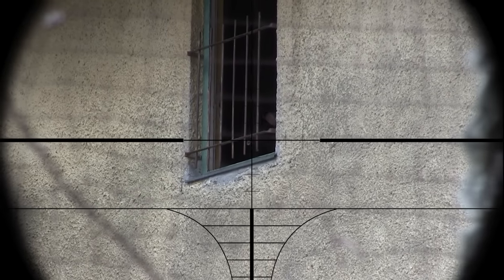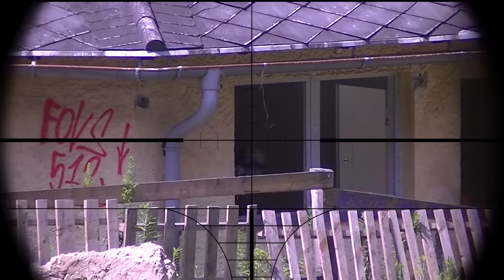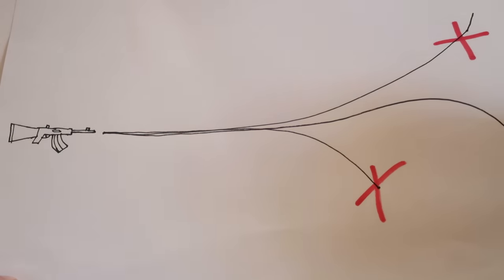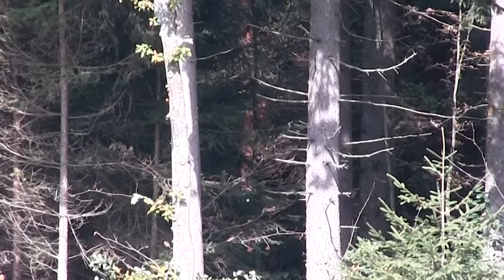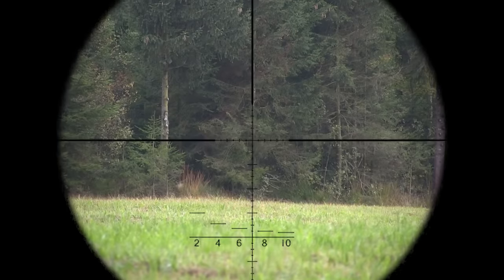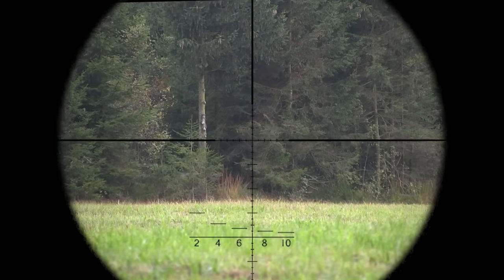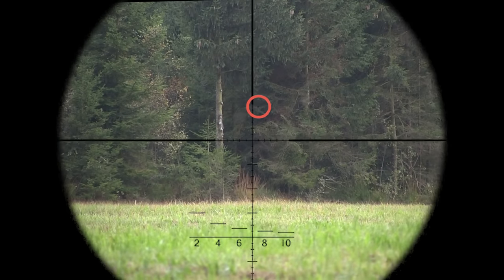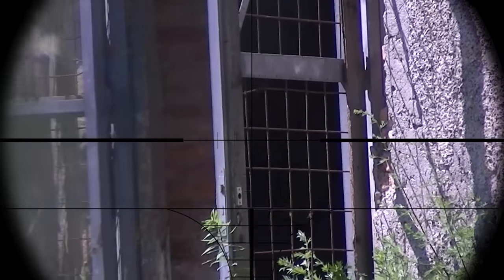How to adjust Airsoft HOPUP + Zeroing Scope / Reddot